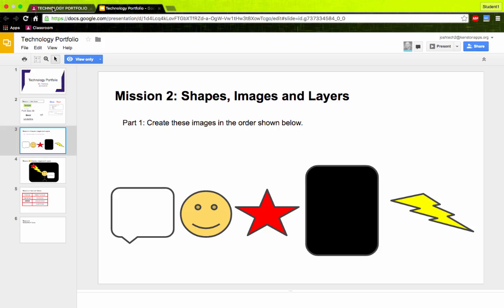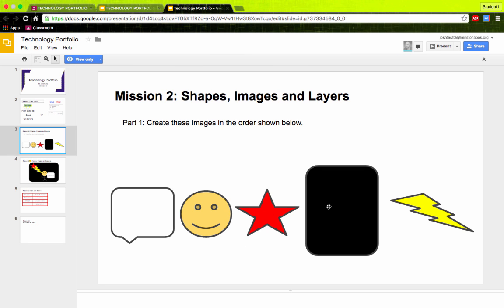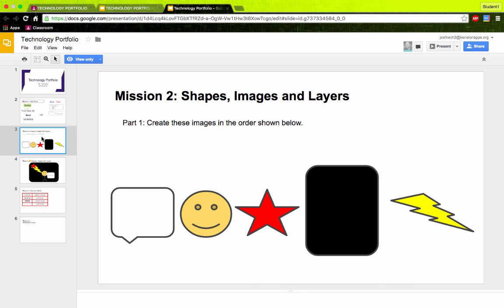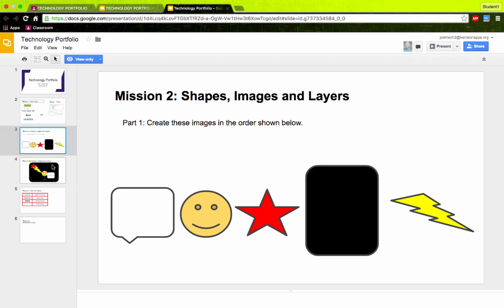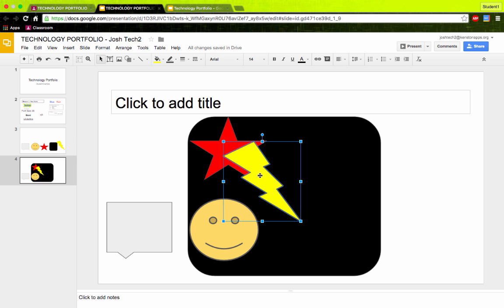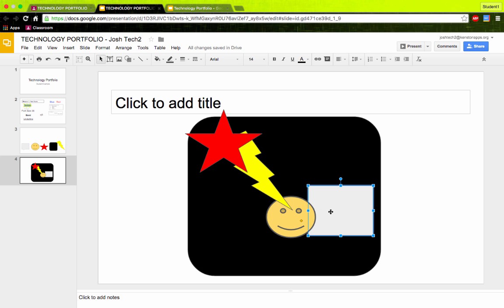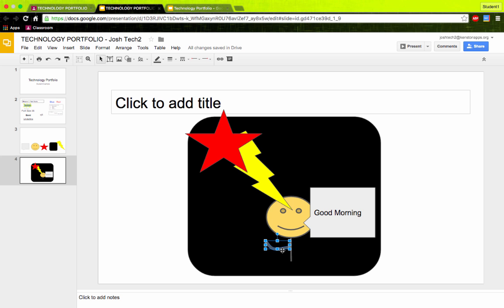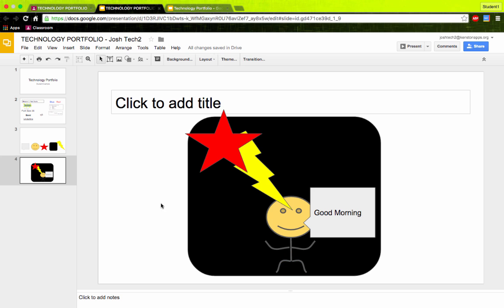Mission 2B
Tech Portfolio